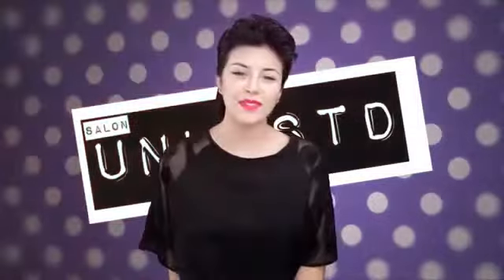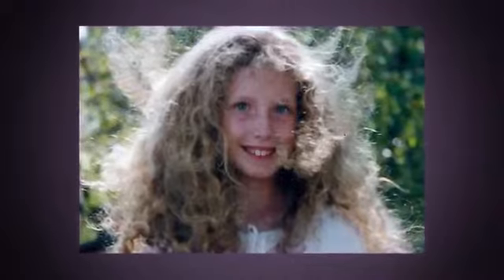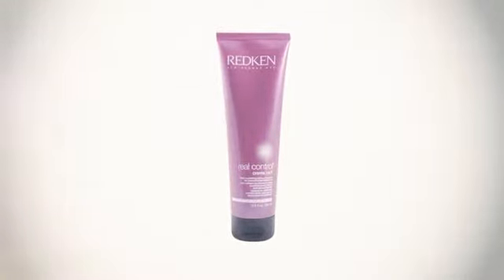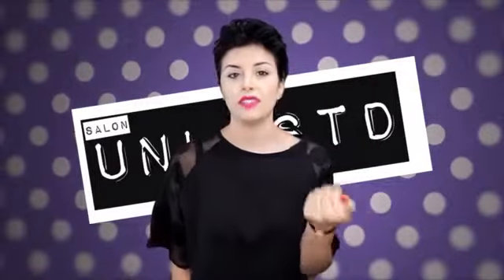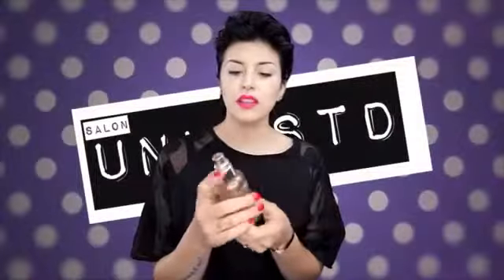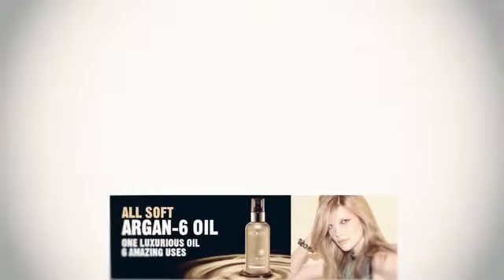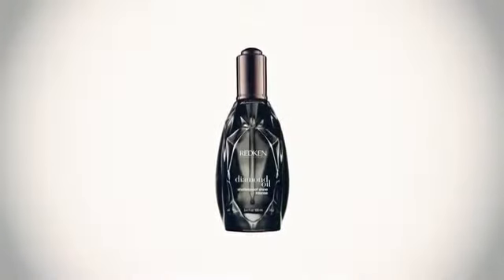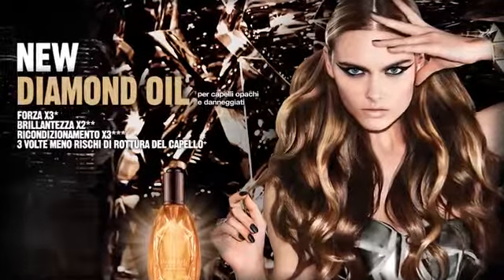Tips for Thick Puffy Hair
Here of some tips and products to change the texture of your thick puffy hair!
don't forget to watch my video on shampoo and conditioners that are great for thick damaged hair as well

Let me know what some of your favorite products are!